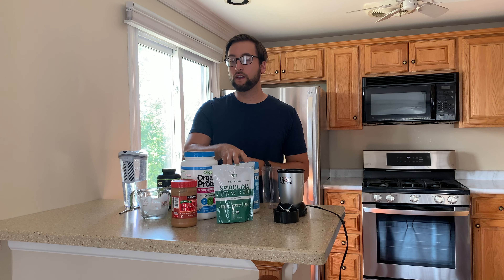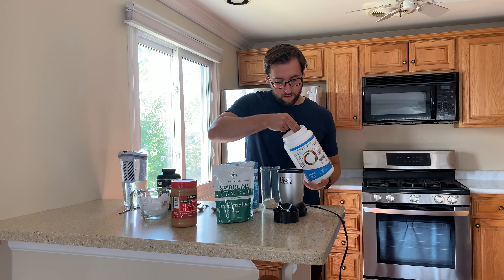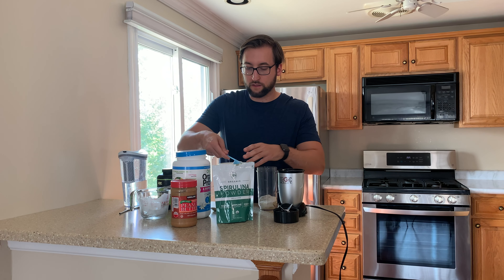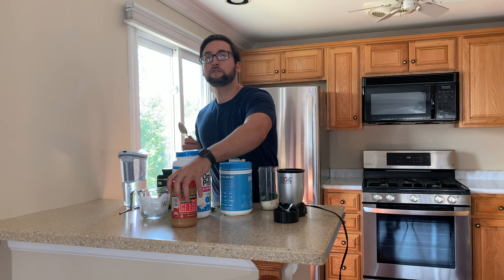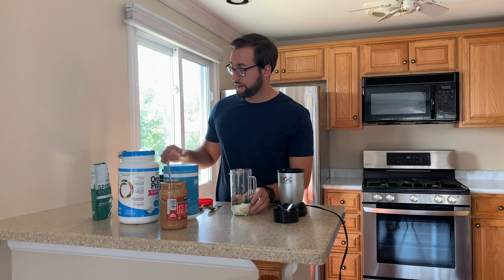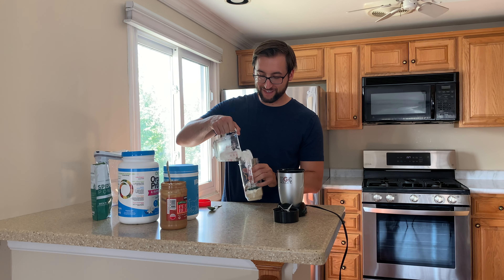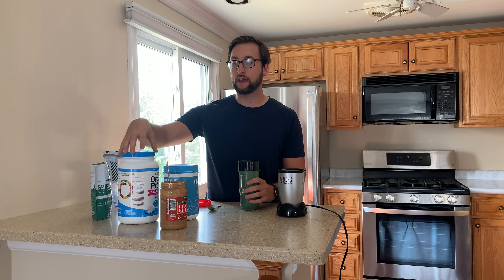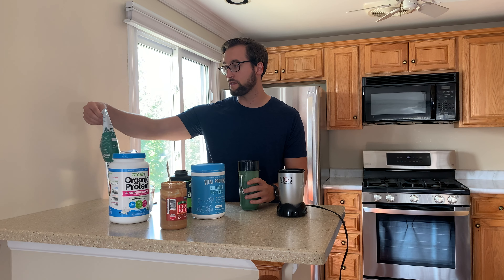51 Gram Protein Shake That Boost Your Immune System, Improve Hair And Nails, And Taste Great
Enjoy this video of how i make the healthiest protein drink using plant base/vegan protein powder, collagen, spirulina, and peanut butter.